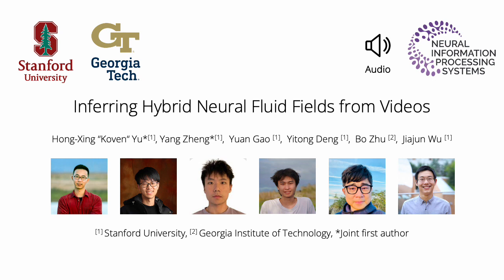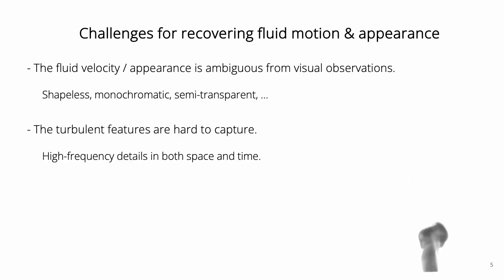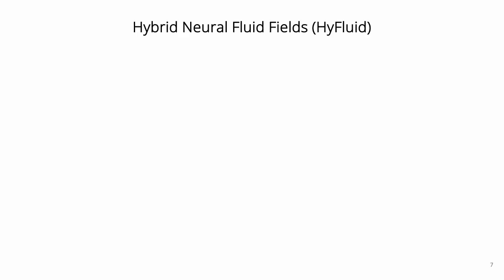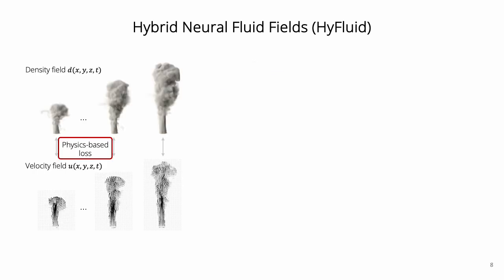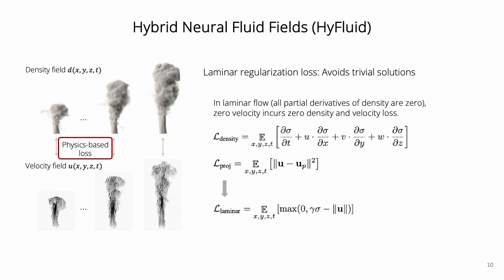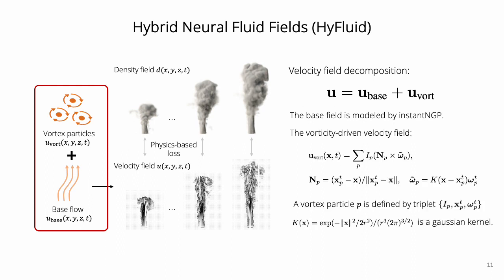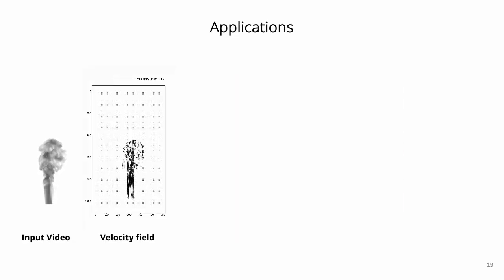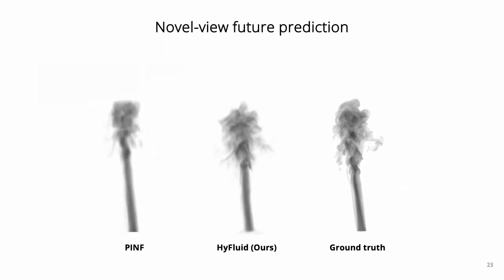[NeurIPS 2023] Inferring Hybrid Neural Fluid Fields from Videos